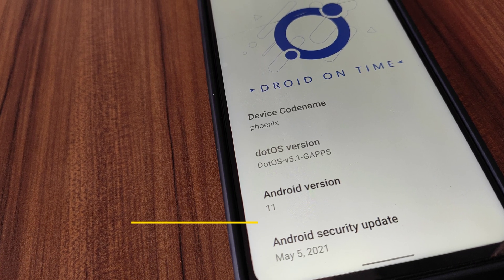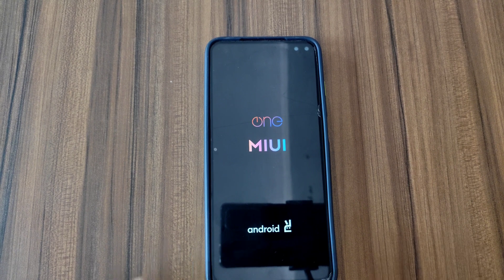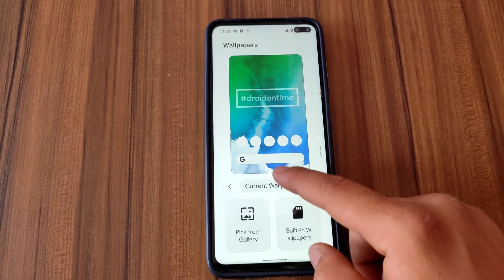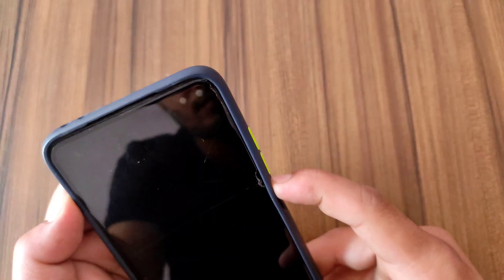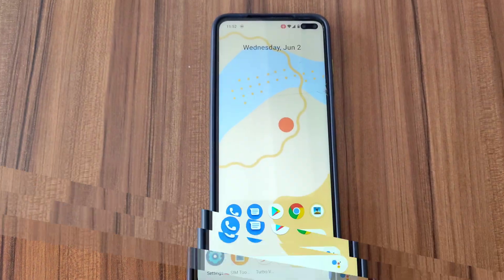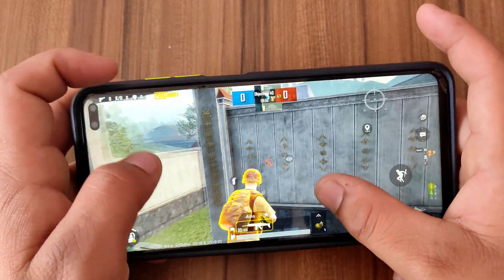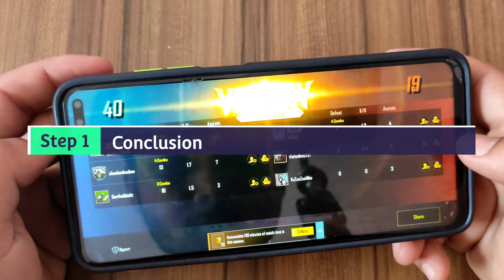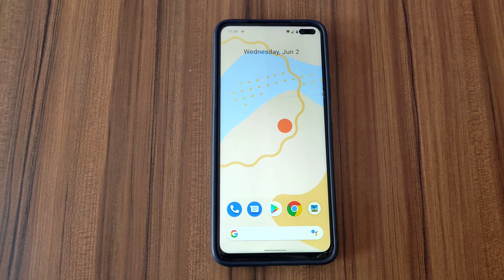Best Gaming Rom for Poco X2 Review, Pubg, Antutu, Geekbench, Performance | Redmi K30 4G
custom rom for redmi k30
dotos rom for poco x2

Note: No need to flash vendor and gapps, already included in the rom.

Time Stamp :-
0:00   - Intro
0:24   - MIUI Version
0:53   - Installing Rom
2:20   - Setup Device
2:42   - DotOS Launcher
3:04   - Android Version
3:45   - Average Free Ram
3:59   - Gesture Setting
4:23   - Customisation Option
5:40   - Display Setting
6:06   - Security Setting
6:58   - Quick Panel Setting
7:31   - Gapps & Camera
7:50   - Fast Charging
8:07   - Geekbench test
9:01   - Antutu 3D test
9:59   - Pubg Gameplay
15:40 - Conclusion

best gaming rom for poco x2
poco x2 custom rom
best rom for poco x2
best gaming rom for redmi k30
rom redmi k30 rom poco x2
custom rom poco x2
custom rom redmi k30